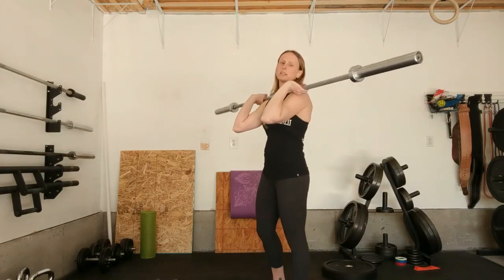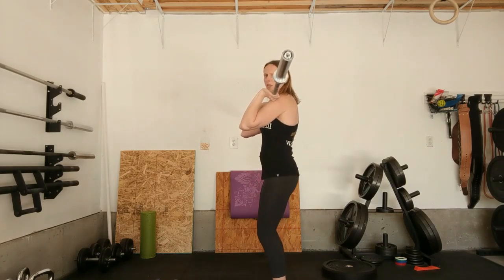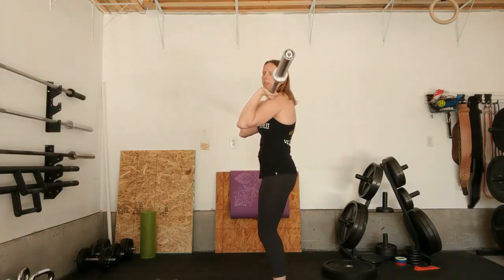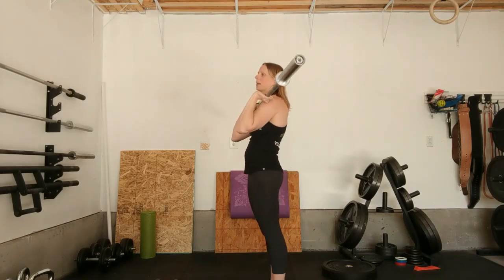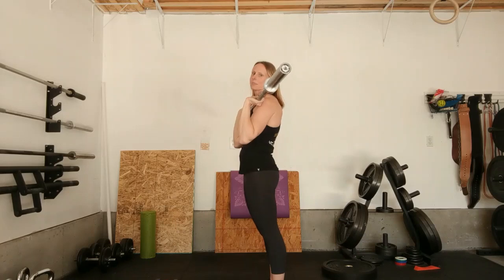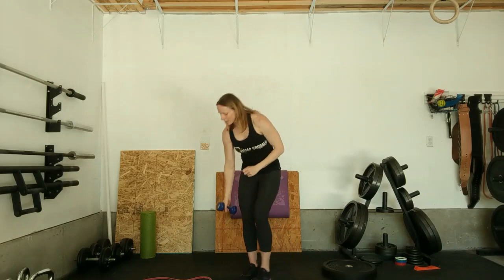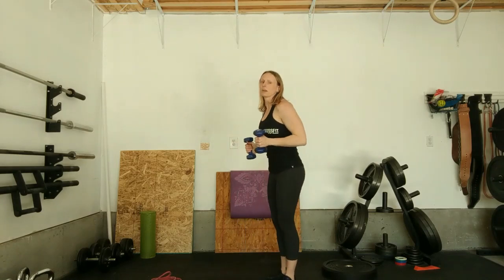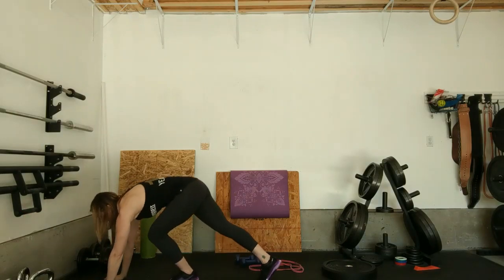KCF Home WOD 4/16: Push Press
KCF Coach, Jene, explains and demonstrates the points of performance for the home WOD for April 16th.